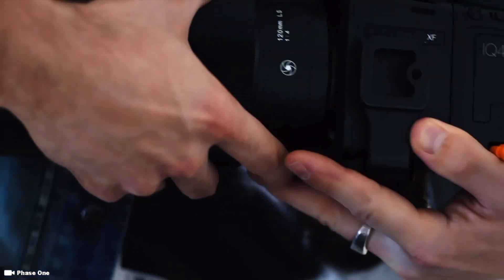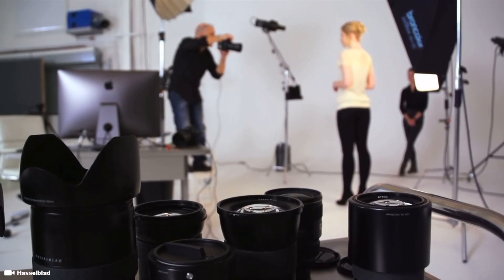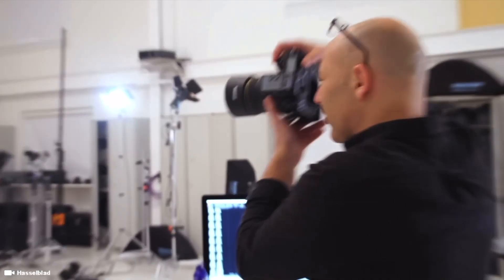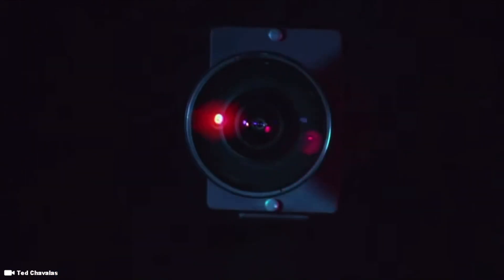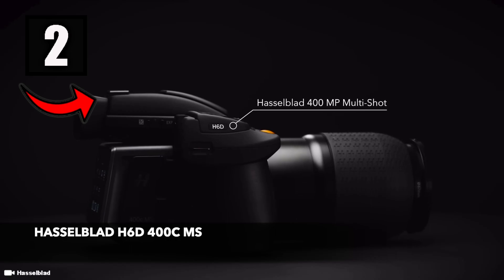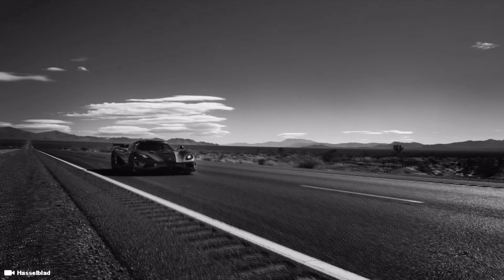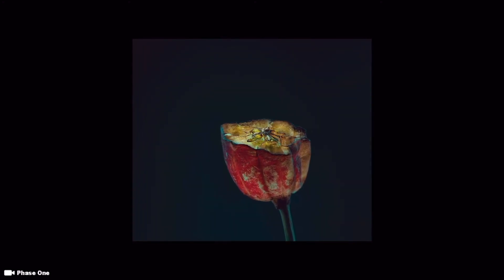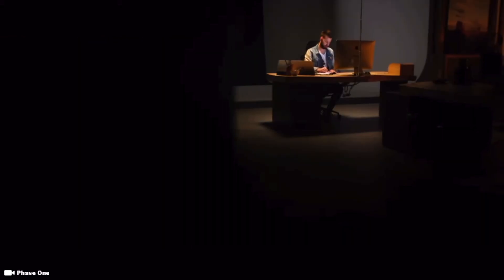Inside a $55,000 Dollar 150 MegaPixel Camera | Top 5 | Phase One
150 Mega Pixel Camera - Top 5 Most Expensive commercial cameras you can buy TOP LIST

Timecode

0:00 Intro
0:10 Photography
0:45 Hasselblad H6D 100C - Price $33,000
2:43 Mamiya Leaf Credo 645DF 80 MP - Price $36,000
4:03 Panoscan MK-3 Panoramic Camera - Price $40,000
5:36 Hasselblad H6D 400C MS - Price $48,000
7:48 Phase One XF 1Q4 - Price $55,000
9:00 What is the most Expensive Camera in the World